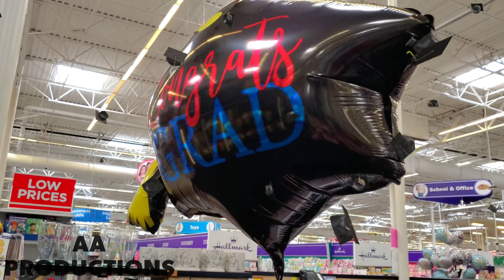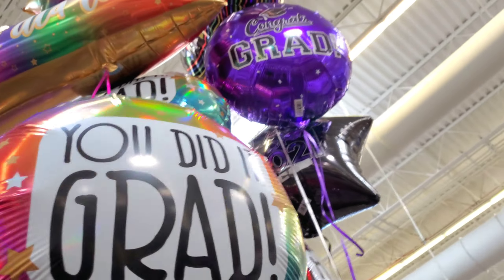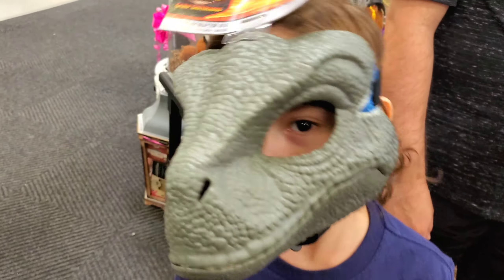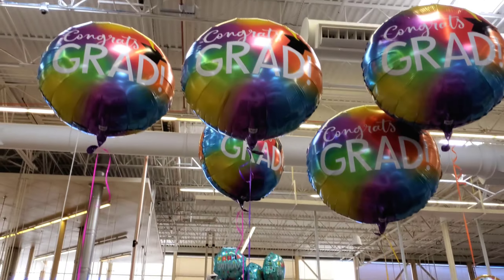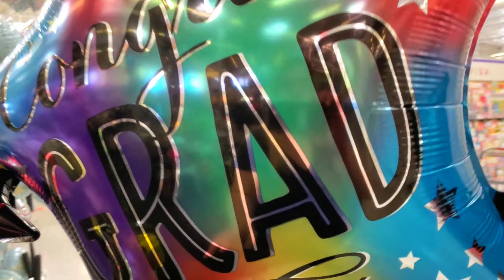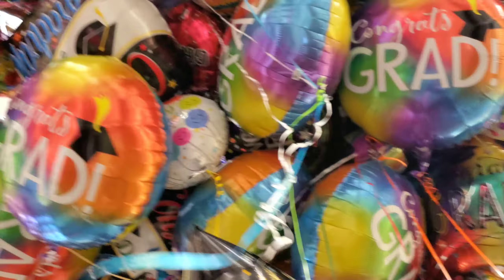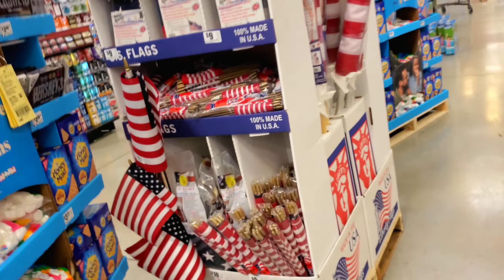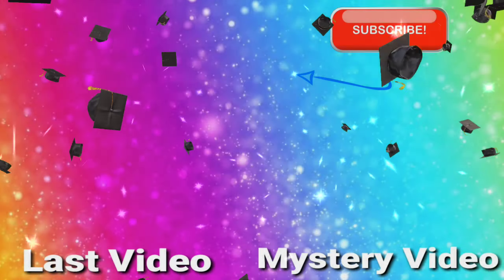Balloon Shopping GRADUATION 2021 HEB Texas American Flag Balloons Memorial Day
We went balloon shopping at HEB and saw so many graduation balloons for this year's graduates!  We also saw some Memorial day balloons and flags.  The balloons are mylar and latex filled with helium and so many to pick from.

We love going to HEB and seeing all the cool balloons they put up for all different occasions.  Although Mothers Day and Valentine's day have an explosion of balloons, the graduation balloons were awesome and there were such a cool collection of balloons.

Let us know which balloon at HEB is your favorite!